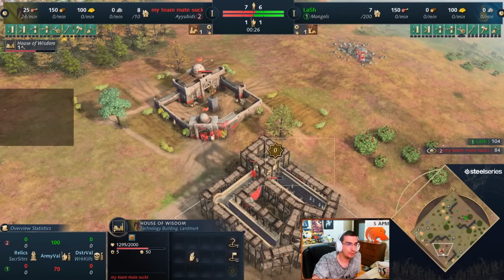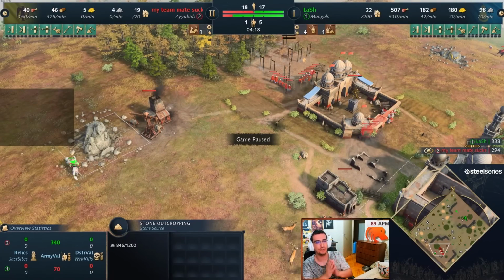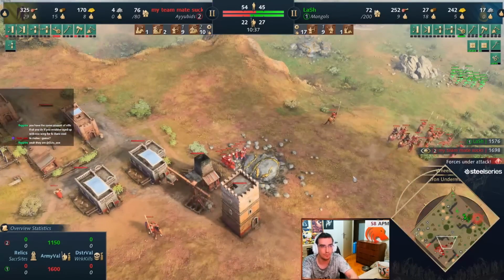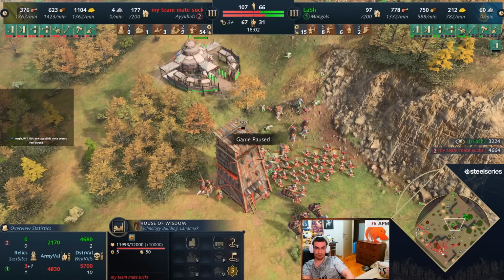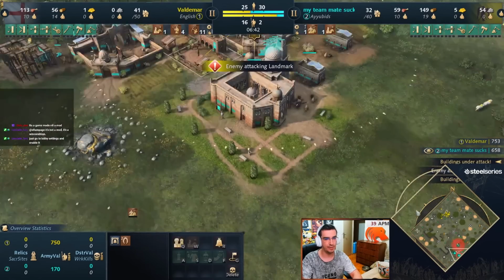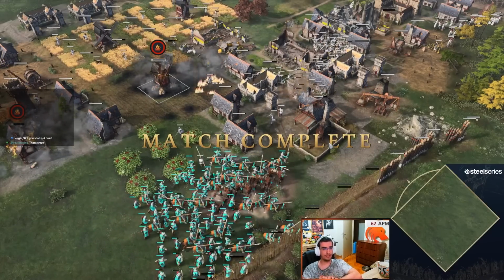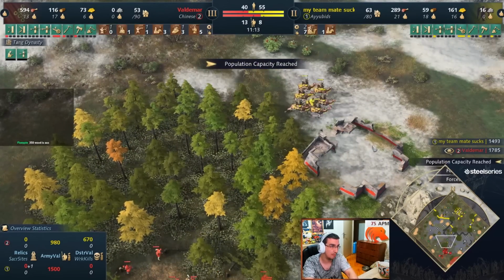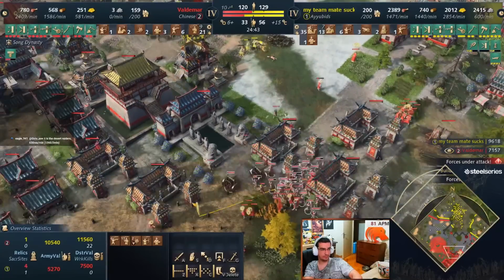Ayyubid 2 TC Guide?! - Season 9 AOE4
Guide/Tutorial to play Ayyubids in Season 6 Age of Empires 4